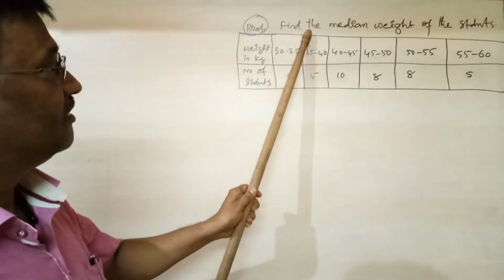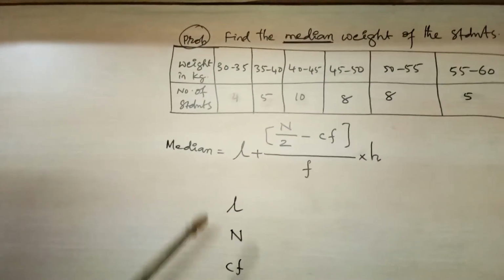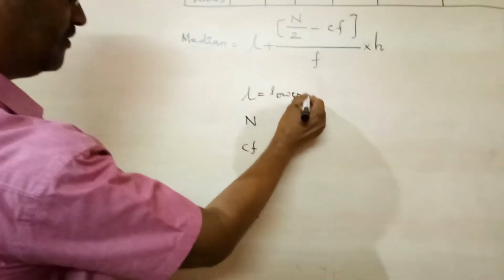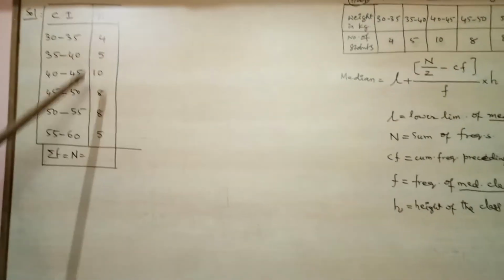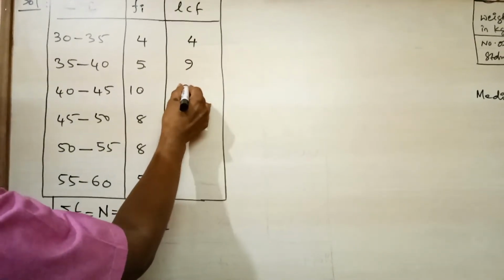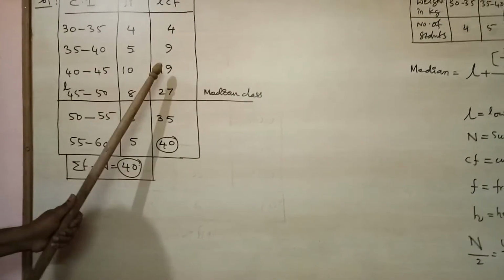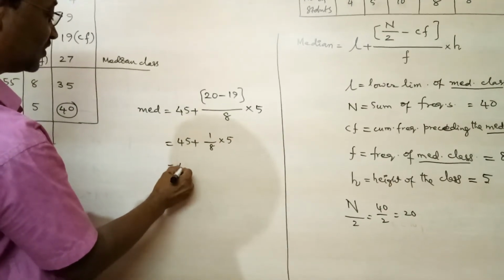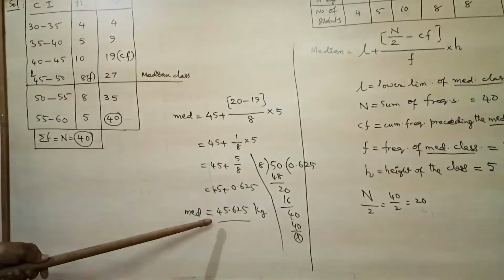Median for grouped data